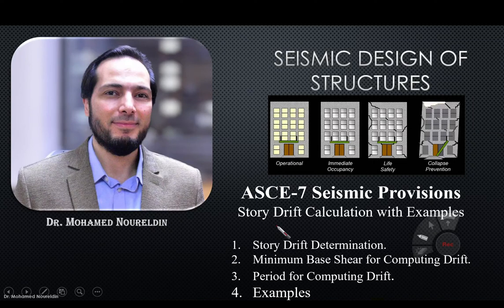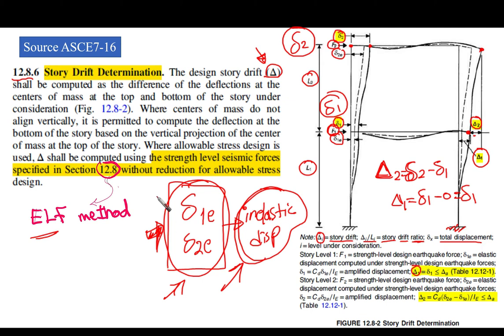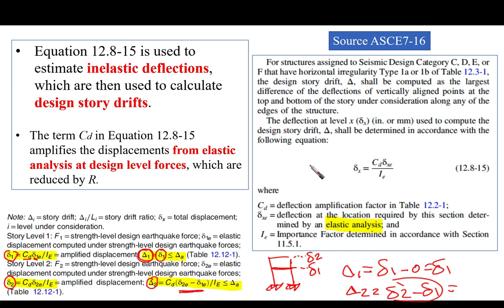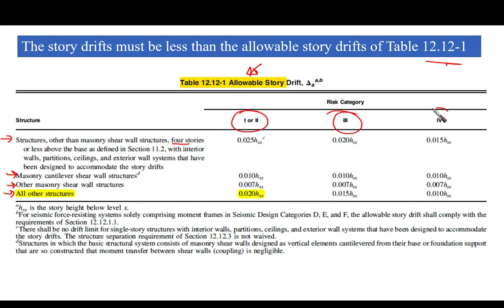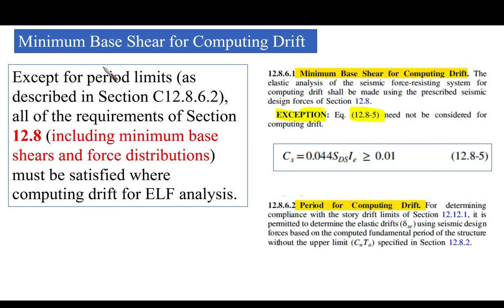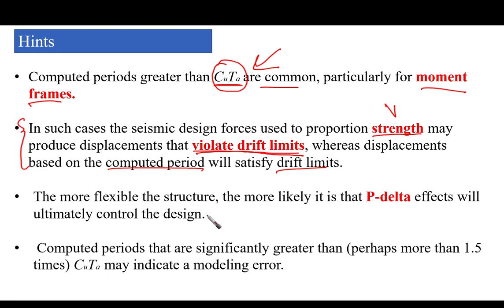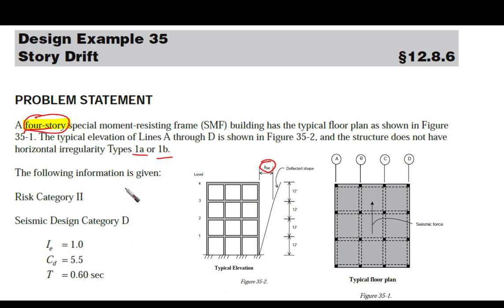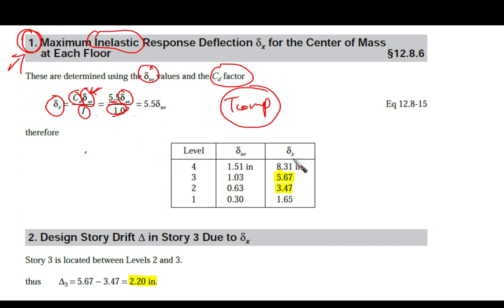20- ASCE-7 Story Drift Calculation with Example- Dr. Noureldin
In this video:
1.Story Drift Determination.
2.Minimum Base Shear for Computing Drift.
3.Period for Computing Drift.
4. Examples